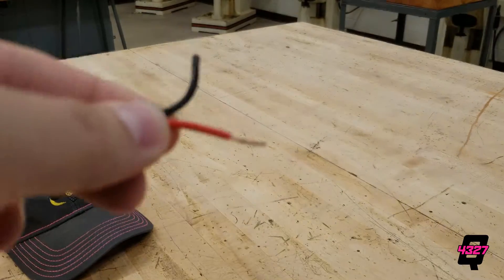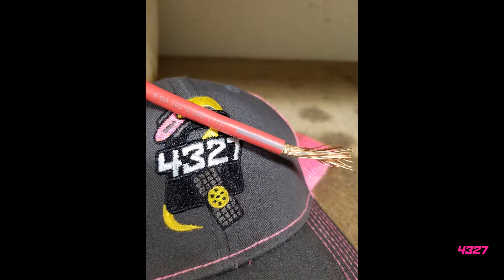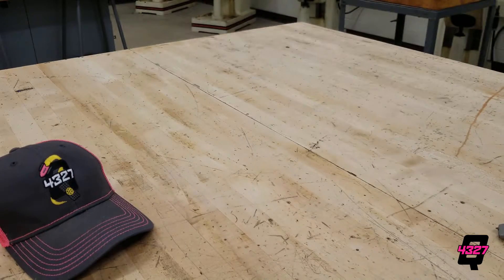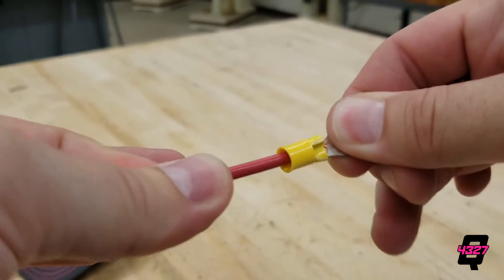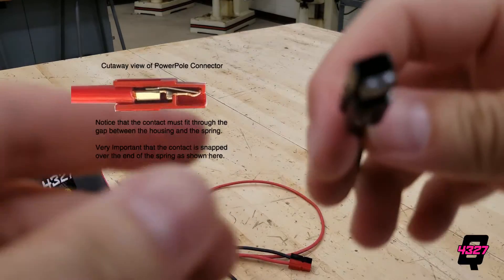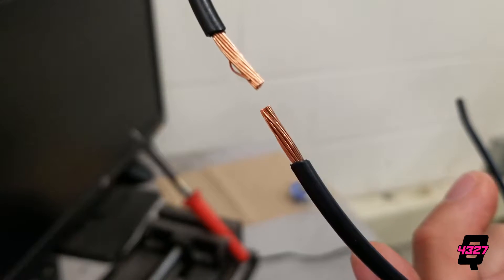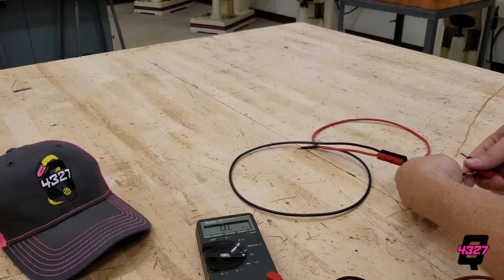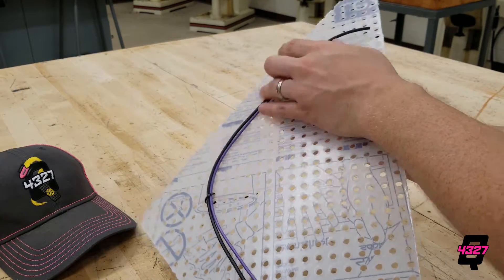4327 Guide to Robots Video 11 Electronics Wiring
Basics on how to connect wires together from stripping to crimping to testing.

Intended for use with FRC Team 4327, Q Branch Robotics.